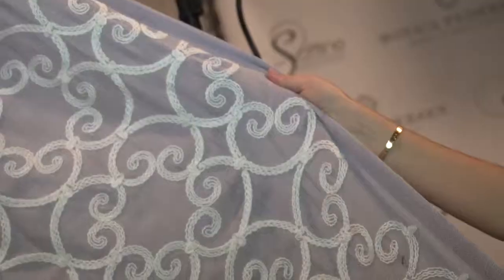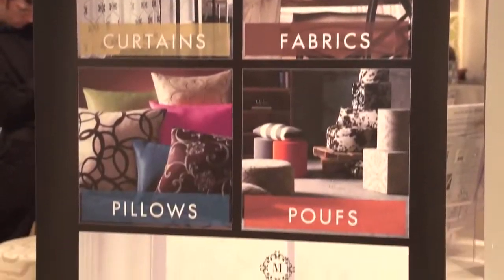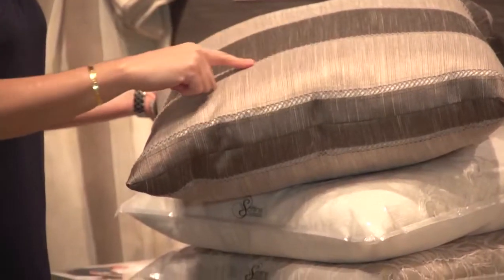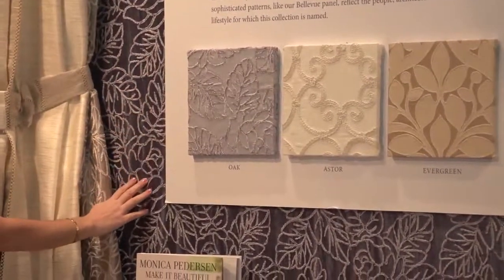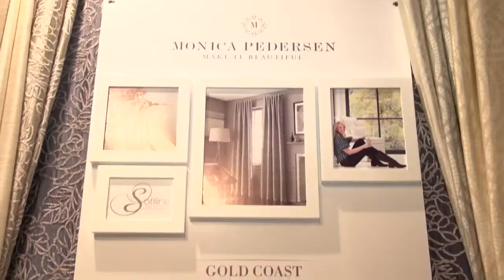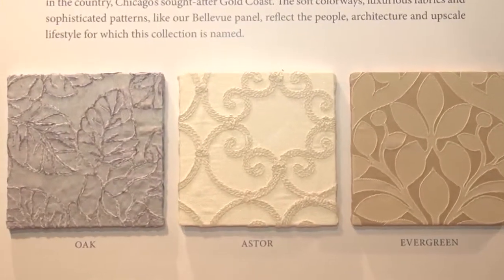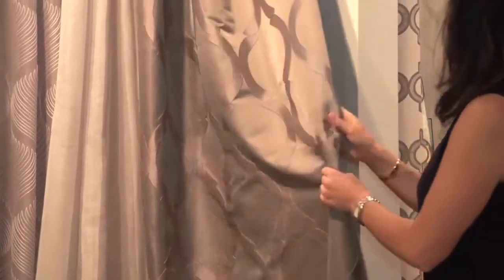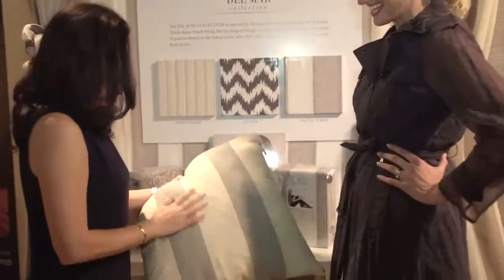Monica Pedersen "Make It Beautiful" Collection at bestwindowtreatments.com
Launch of the "Make it Beautiful" Collection by Monica Pedersen